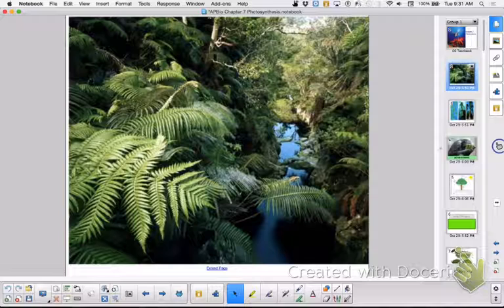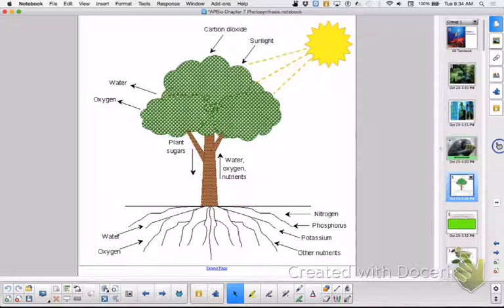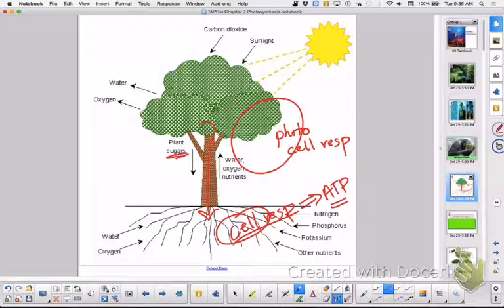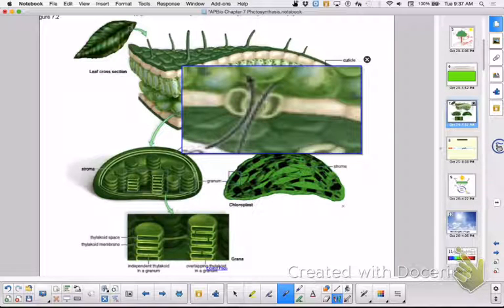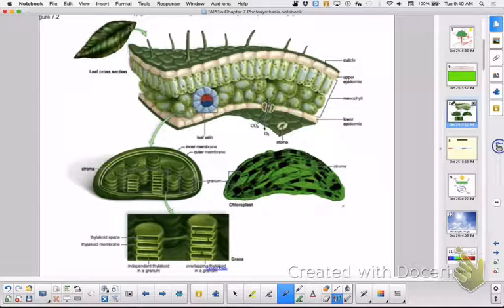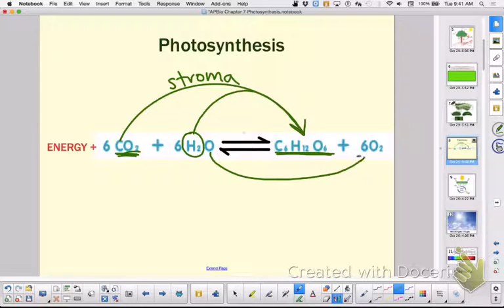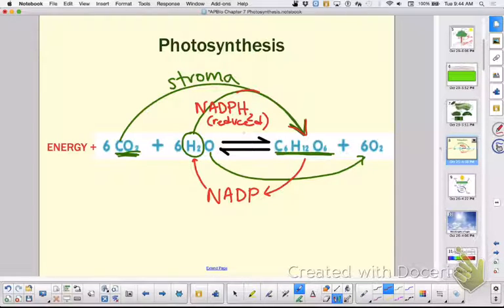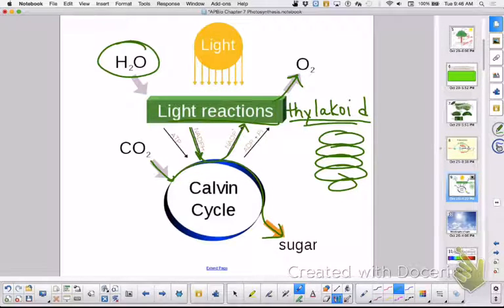Introduction to Photosynthesis! (AP Ch 7)